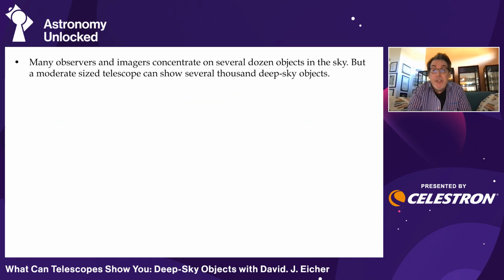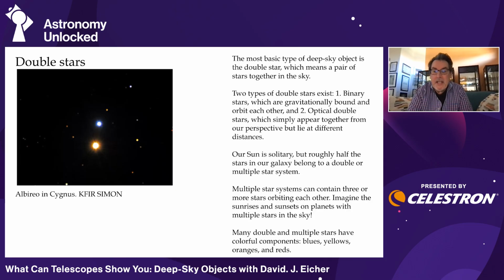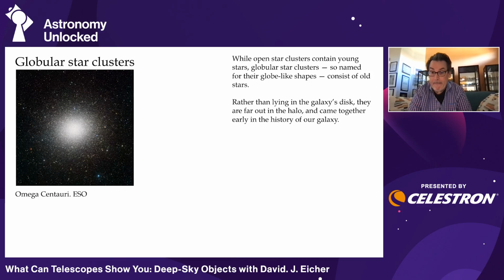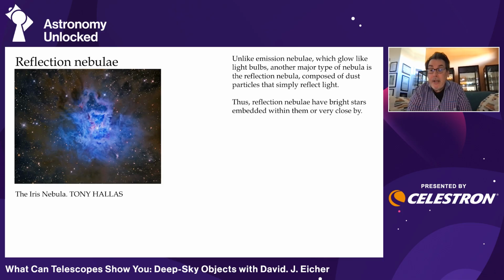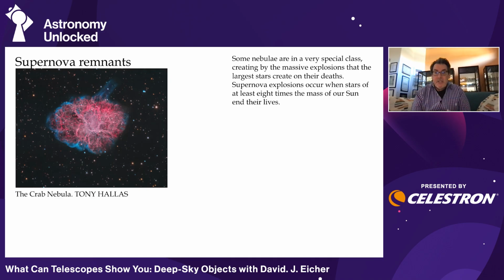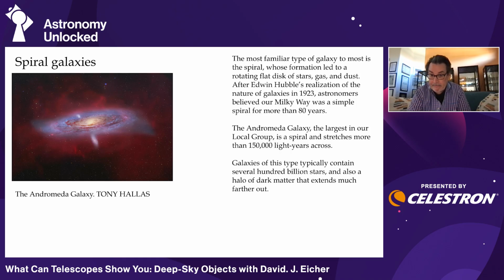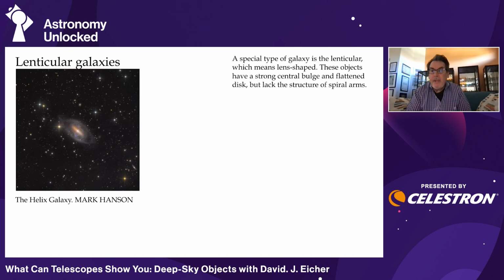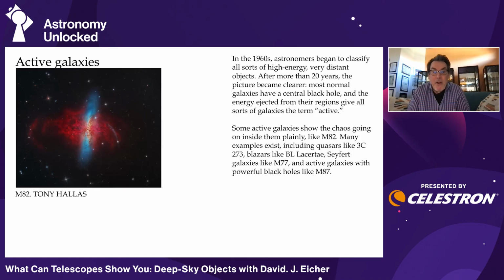What can Telescopes Show you: Deep-Sky Objects with David Eicher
Dave Eicher gives an overview of the kinds of objects visible with a telescope beyond the solar system—collectively known as deep-sky objects. He details the different categories, including double and multiple stars (both binary and optical doubles), variable stars, open star clusters (loose groups of young stars), and globular star clusters (dense, spherical clusters of old stars). Eicher also explores various types of nebulae—emission, reflection, planetary, and dark nebulae—and discusses the vast array of galaxies, including spirals, barred spirals, and ellipticals.